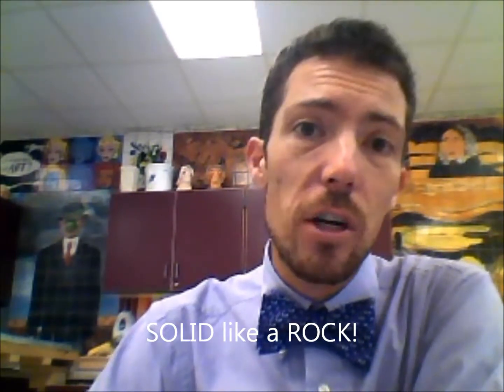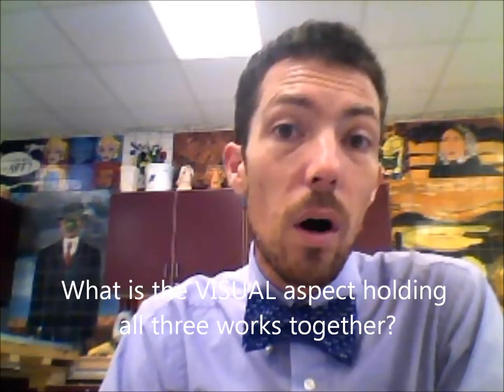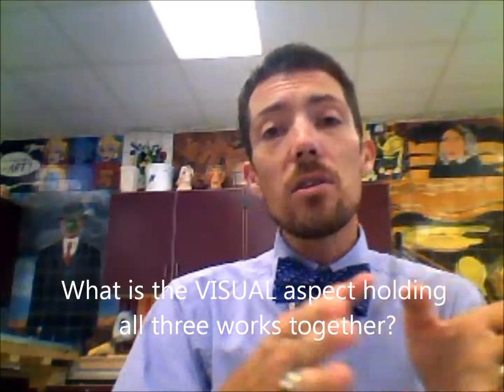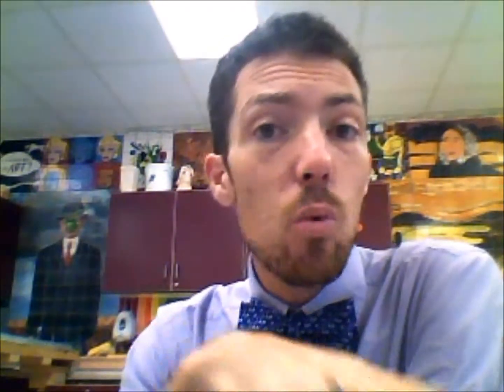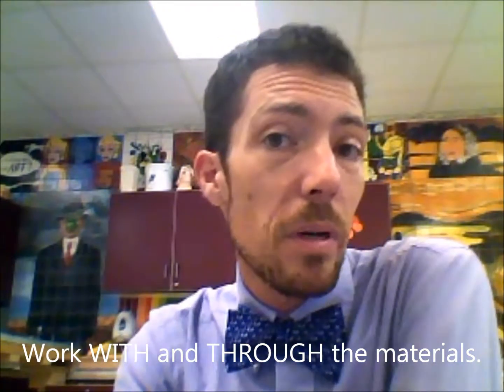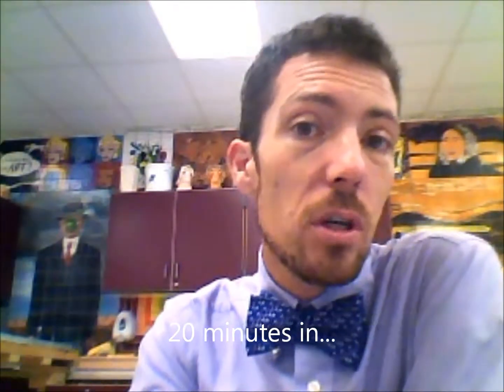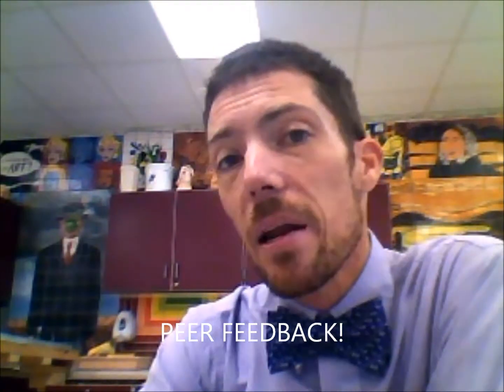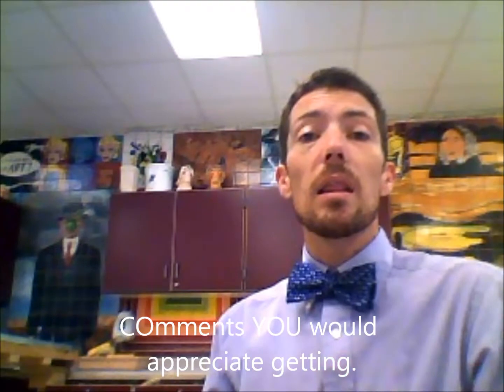AP Sept 12 2013 YT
Welcome to my first ABSENT FROM CLASS videos. I hope it sets the stage for the hour.